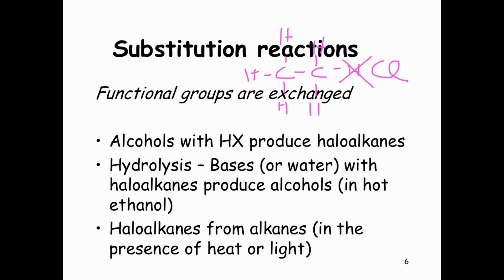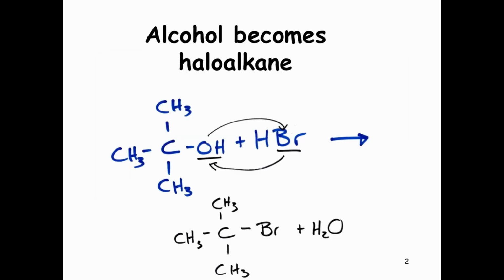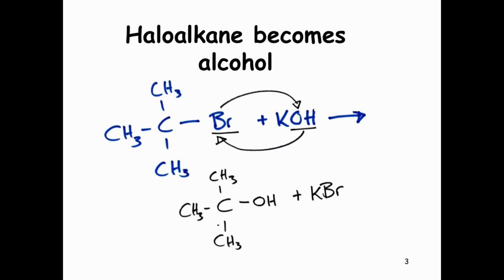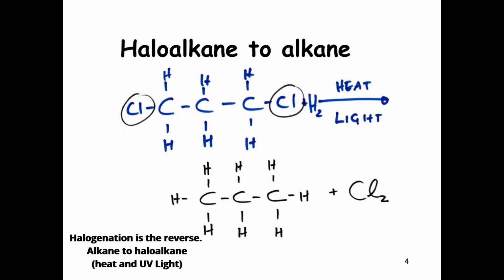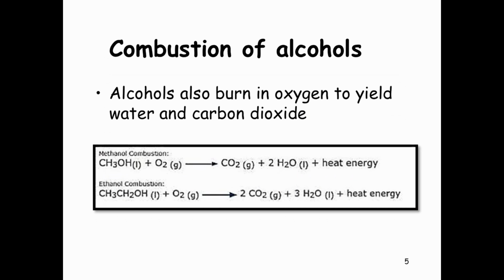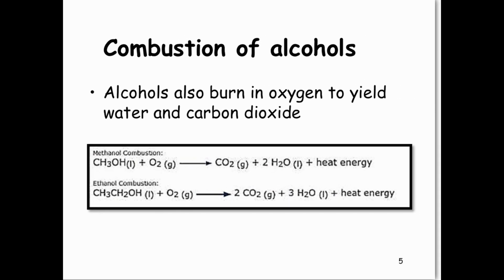6 2 Substitution and Combustion Reactions updated